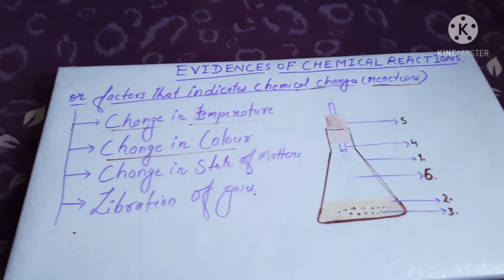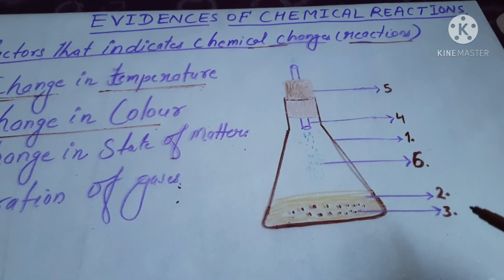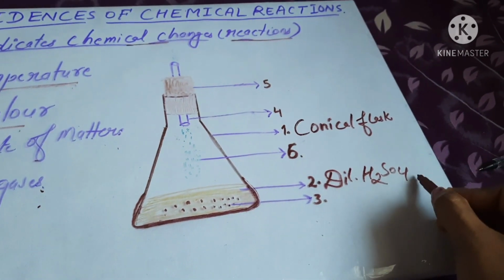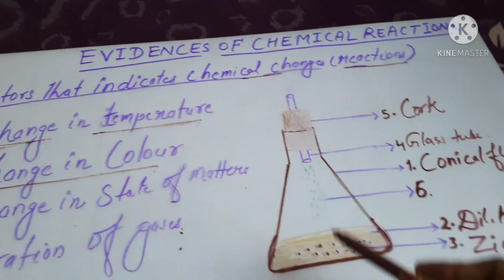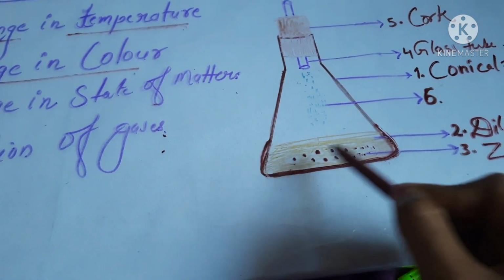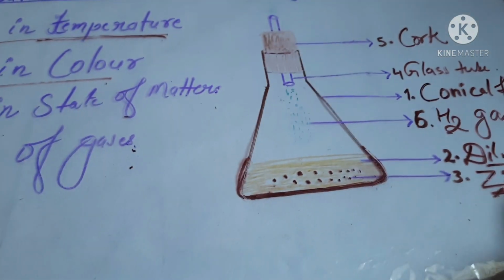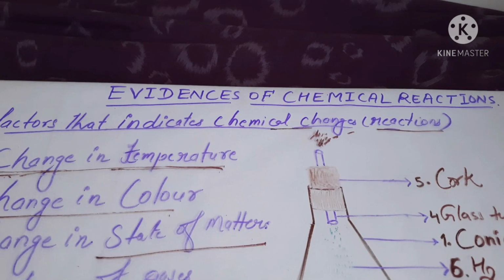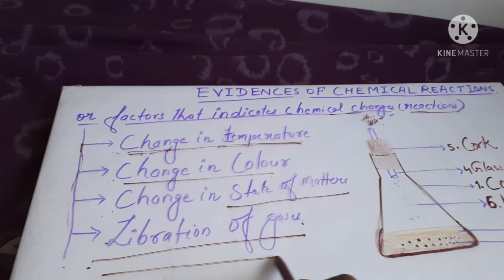Chapter 1 class 10th science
Evidences  of chemical reactions